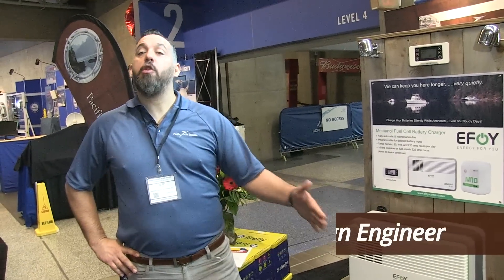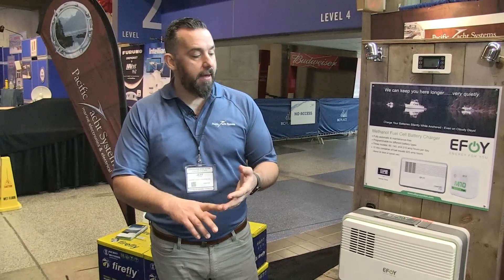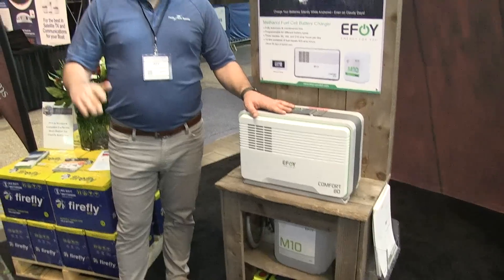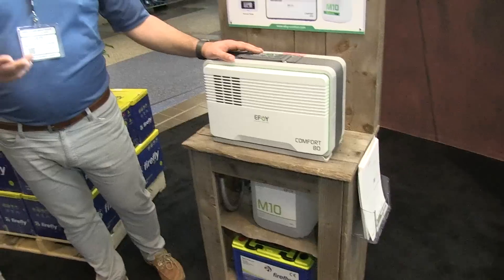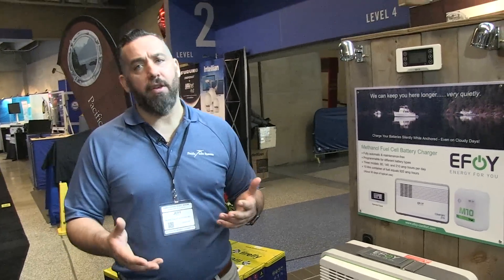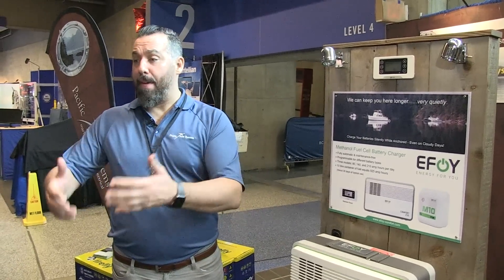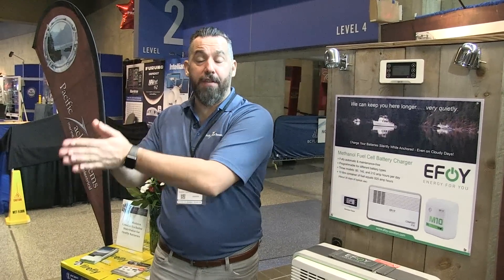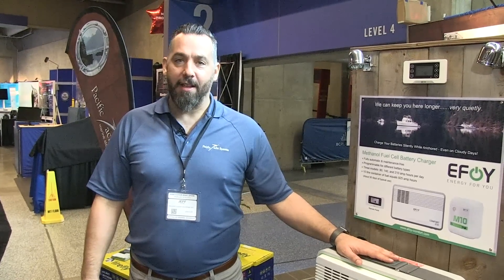EFOY - Methanol Fuel Cell for Boats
Join Jeff Cote from Pacific Yacht Systems as he presents the pros and cons of a methanol powered battery charger (EFOY fuel cell) for your boat or RV.